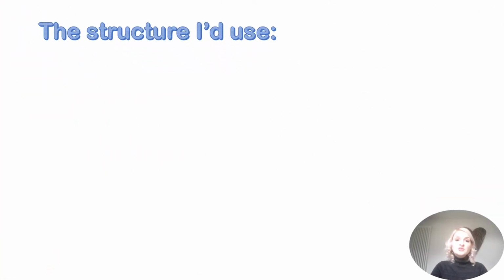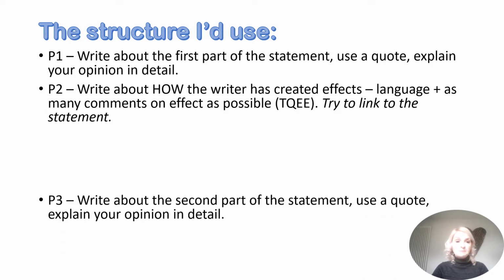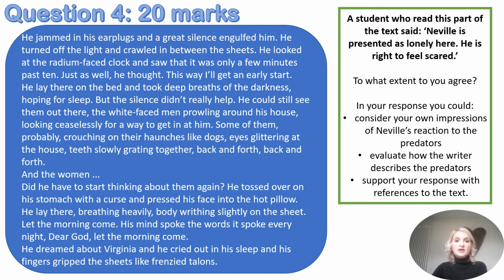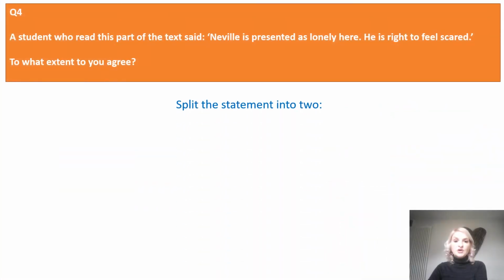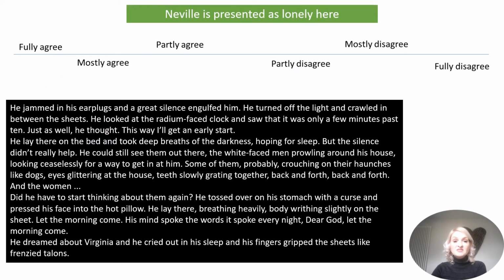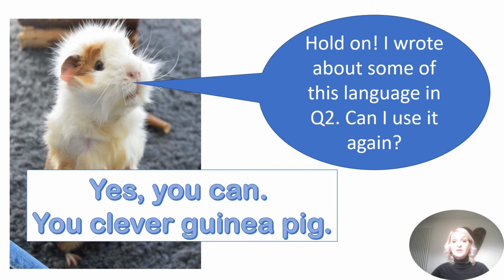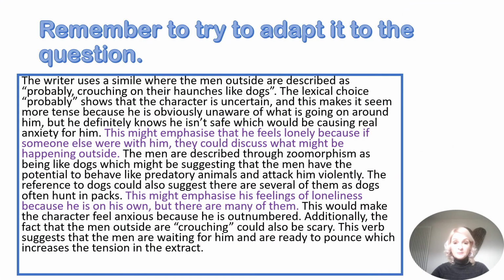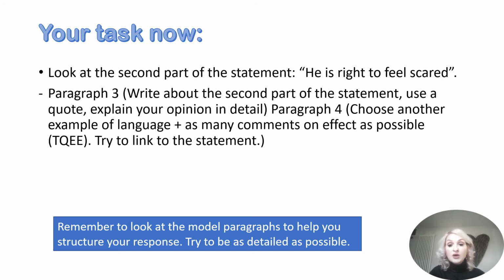Language Paper 1 Q4